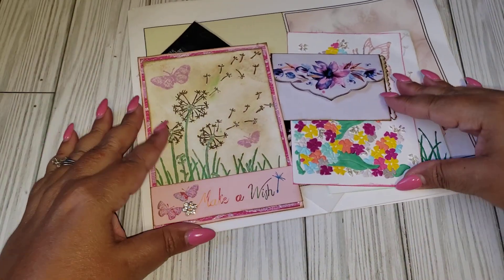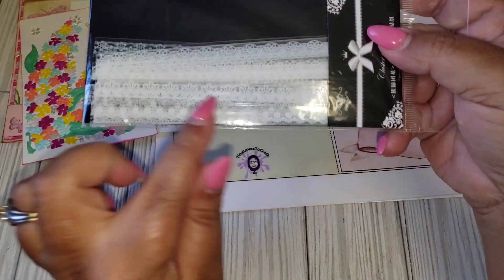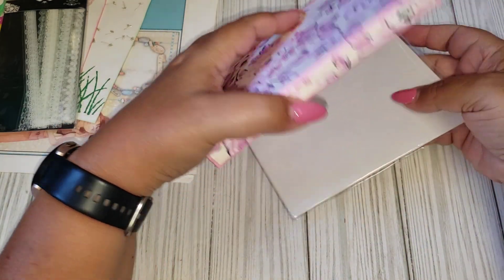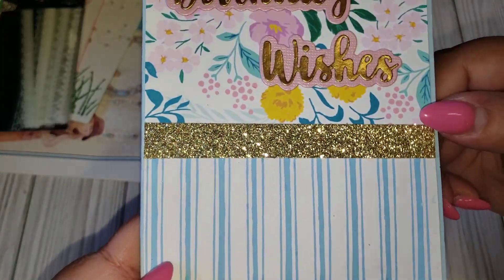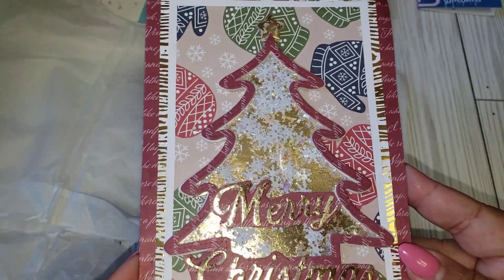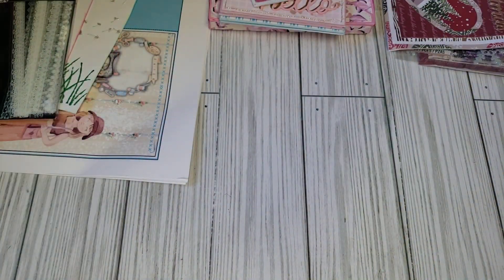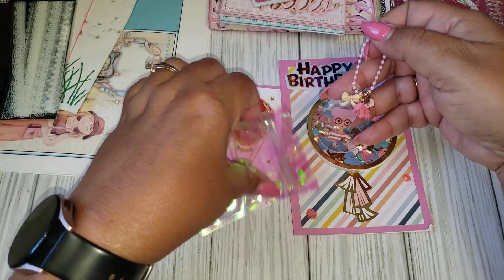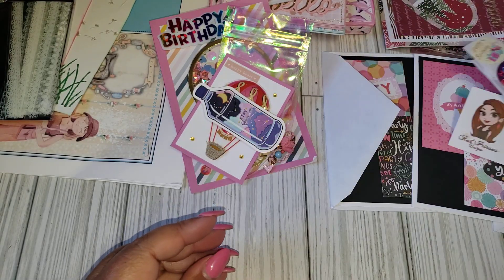Birthday Challenge Entries 19 -23